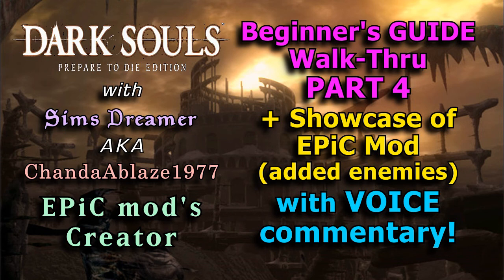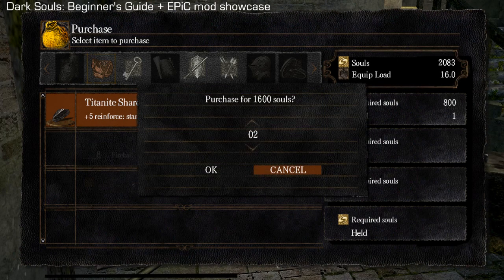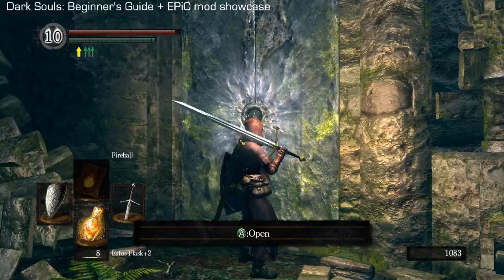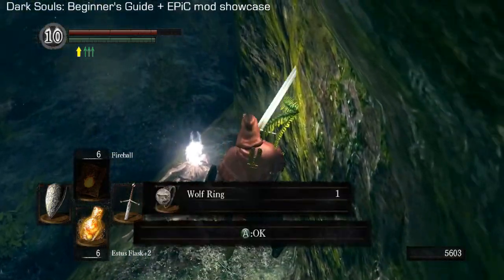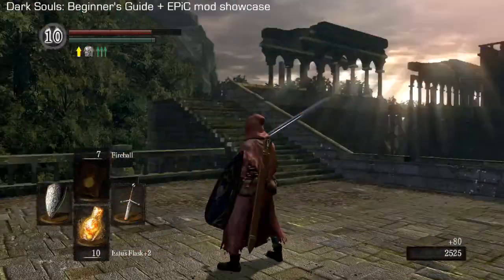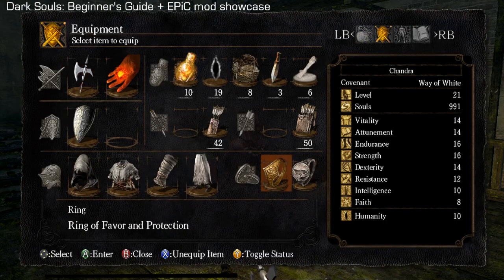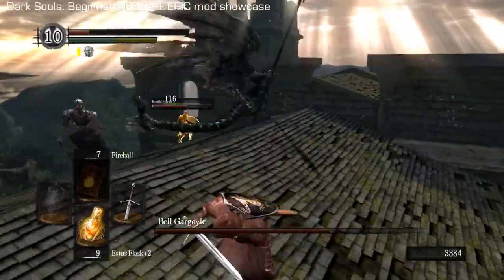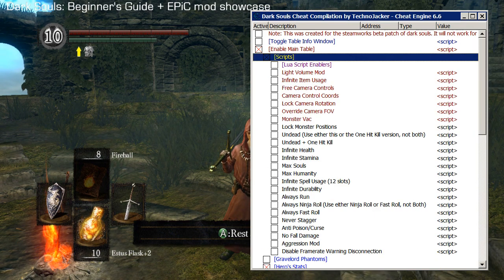Dark Souls: Walk-Thru Beginner's Guide PART 4 +EPiC mod (added enemies), voice commentary!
Video starts at 2:02. Walk-Thru in some of Darkroot Garden and Parish Boss fight, many tips throughout video. Voice commentary Walk-Through Beginner's Guide, along with my EPiC mod (added enemies) play-thru. EPiC mod available on Dark Souls Nexus. Gameplay in Undead Burg, Parish, and Firelink. Once again, I probably overwhelm you with information, lol.

Please, READ THIS DESCRIPTION, it will answer many of the questions you will have!

I am ChandraAblaze1977 on DS Nexus and DS Reddit, and the creator of EPiC mod.

I've always wanted to do a beginner's (first-time-player's) guide to Dark Souls. Now that I'm using a mic, and doing this live, why not now?! I will talk during this, giving you tips for playing this game, and, yet again, showing my EPiC mod, lol.

EPiC mod was created using tools by Wulf2k9.  You need to have Dark Souls' data files unpacked to be able to use my mod.  Wulf2k9 made a tutorial about this here:

During this play-thru, you will see some, as of yet, unreleased map enemy edits.  Currently, the maps on Nexus are Asylum, Firelink, and Burg/Parish.  I also have other maps partially done:  front of NLR, VoD, parts of Depths (including boss arena), Darkroot, and Pinwheel and Quelaag boss arenas.  I plan to play in all these areas during this video, though, I don't know how far I'll actually go, so this may be an on-going series.

I'll probably use TJ's CE to cheat, just a little:  To always be human (I don't like hollow characters) and to make Humanity always be 10.

I never play online, i.e. we will not PVP, i.e. we will not be invaded, nor invade. This is strictly a PVE play-thru.

The extra Forest Hunter NPCs I've added to the UNRELEASED Darkroot map are, for some reason, spontaneously killing most of the NPCs that return to Firelink.  Let me reiterate, this is not a problem with the current EPiC Mod I have on Nexus!  I will work out this bug before I release the Darkroot map. This will not effect this run, though.

I'm not a speed-runner, FYI.

I'm still fairly new to live-streaming, so please be gentle, lol. I am using OBS, and this is the best quality I can get, as far as I know.  Any settings I've used, in testing, that are higher, make the video be more of a slideshow, so not good.

Sorry that there was coughing during the Parish boss cut-scene, lol...sigh!